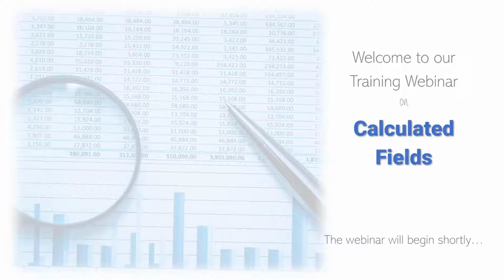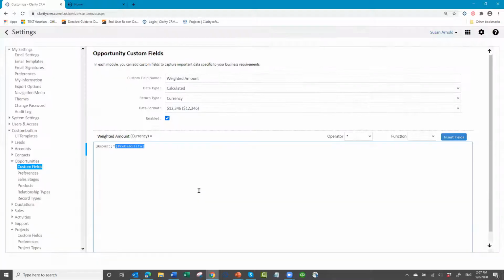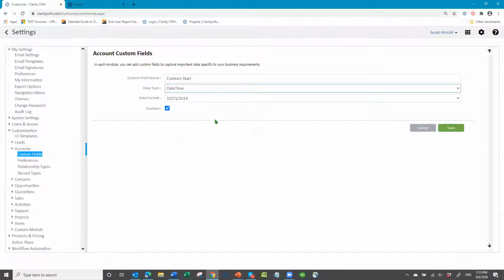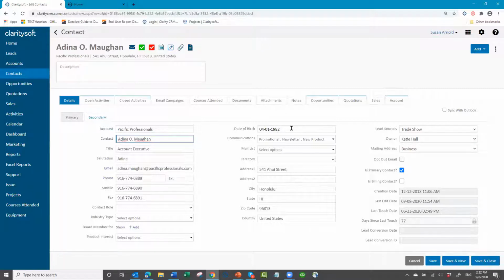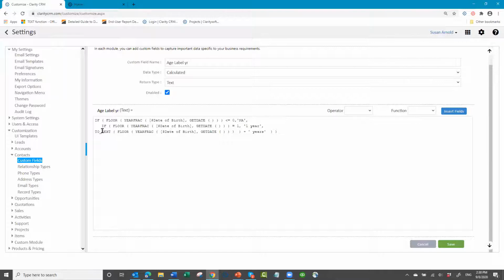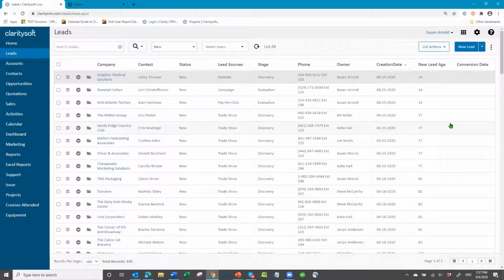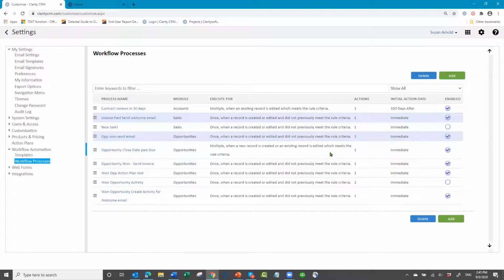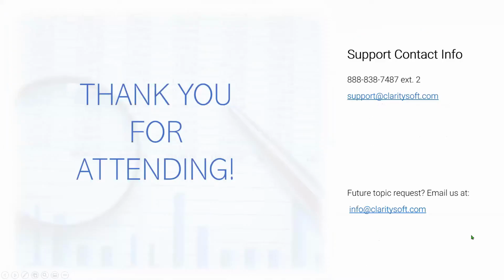Sept 2020: Using Calculated Fields in Clarity CRM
This recorded training session will explore how to use the calculated field type to create Excel-like functions in your database such as # days since last touch date, contact age, contract expiration date and others.  Further enhance by adding a workflow automation based upon a calculation.
00:07 INTRODUCTION AND AGENDA
03:35 OVERVIEW
CREATING A CALCULATED FIELD:
     05:10 Creating A Weighted Revenue Calculated Field
     13:22 Creating A Renewal Date Calculated Field
     21:47 Creating An Age Calculated Field
     31:18 Creating A Lead Aging Calculated Field
37:40 USING WORKFLOW AUTOMATION WITH CALCULATED FIELDS